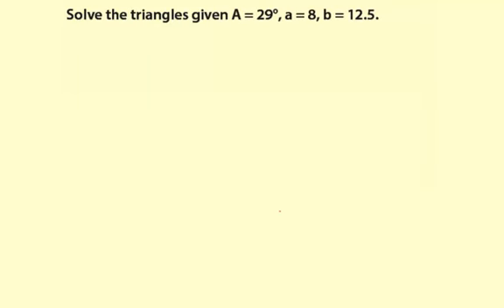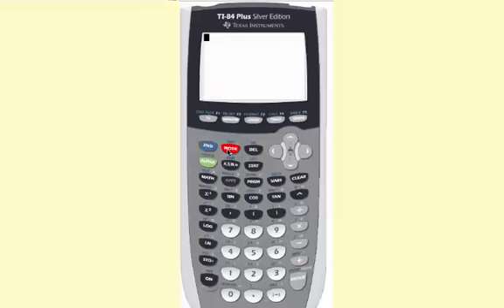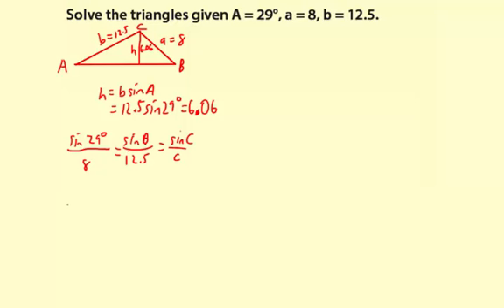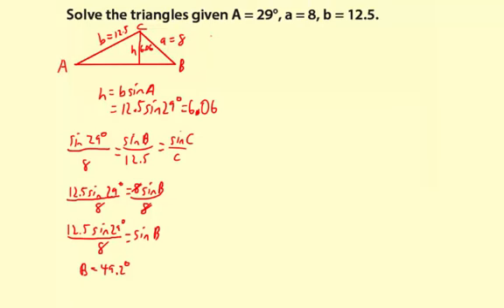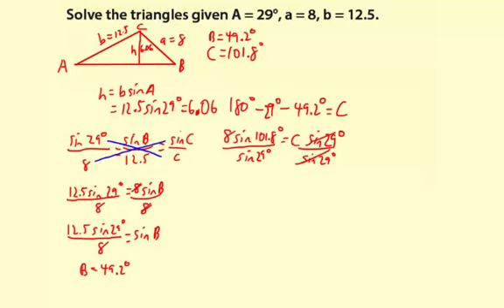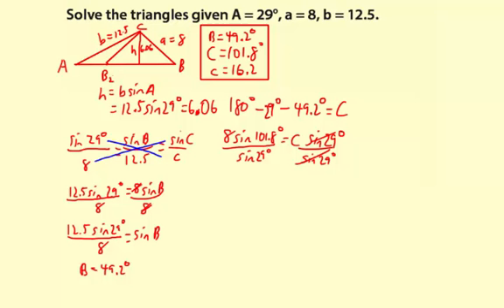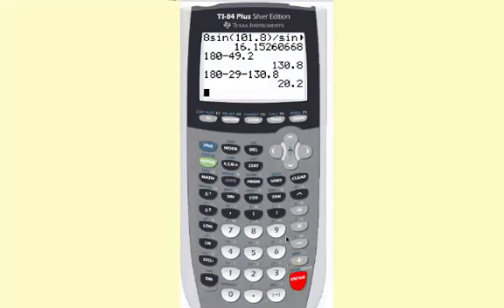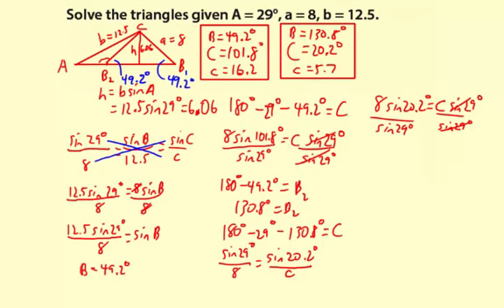12lawSines1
Solving an oblique triangle